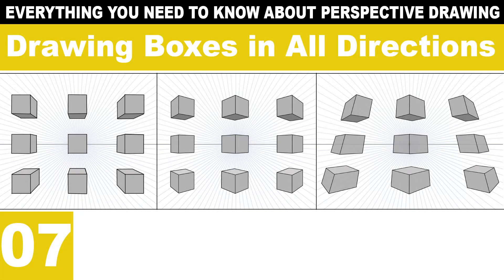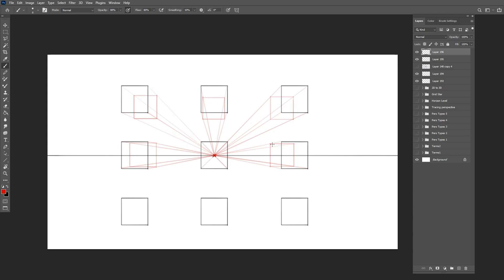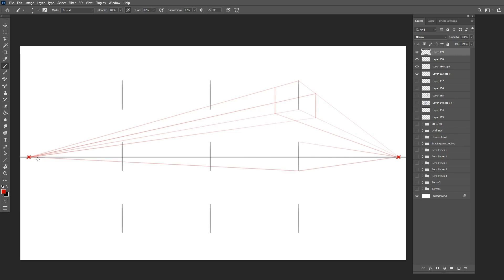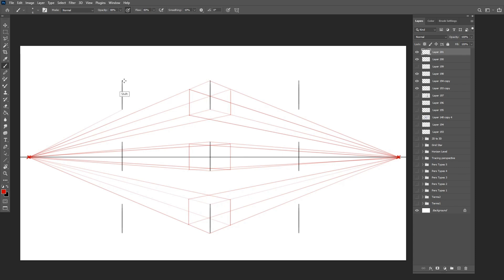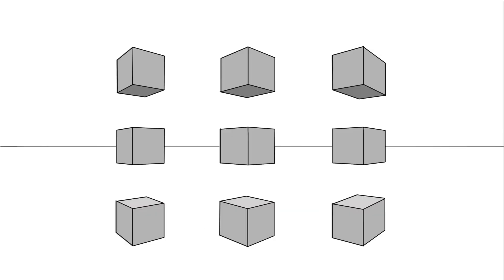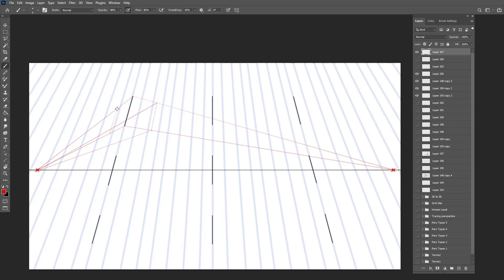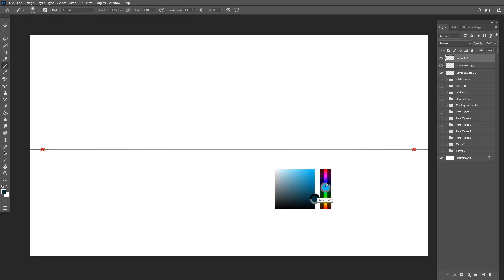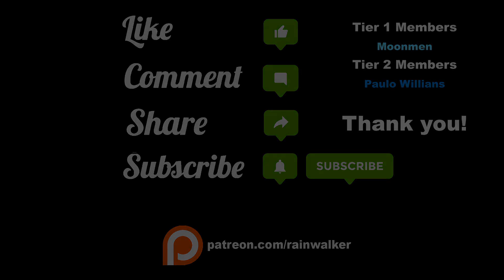Lesson 7: Drawing Boxes in Different Directions and Perspective Types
About This Video
We did some random box drawing in the previous lesson, so in this lesson let's do some uniformal box drawing in 1,2,3 point perspective in all direction to see how things will look like in each location in relation to the horizon line and the vanishing points. we also go over drawing the hidden faces of the object at the end of the lesson. This is an application lesson on everything we learned about in the previous lesson before moving on to the perspective principles in the next couple of lessons.

I Hope you find it helpful and enjoyable to watch :)

Index:

Introduction: (0:00)
Drawing Boxes in 1P perspective: (0:07)
Drawing Boxes in 1P perspective: (2:59)
Drawing Boxes in 1P perspective: (5:59)
Drawing the hidden faces: (8:41)
Outro: (9:26)